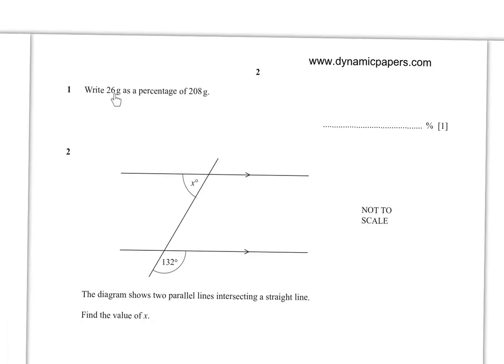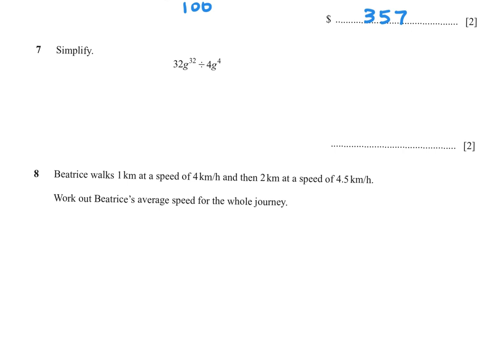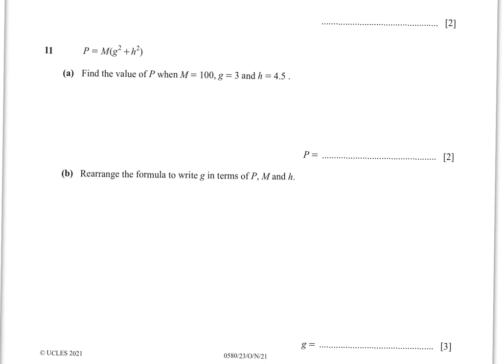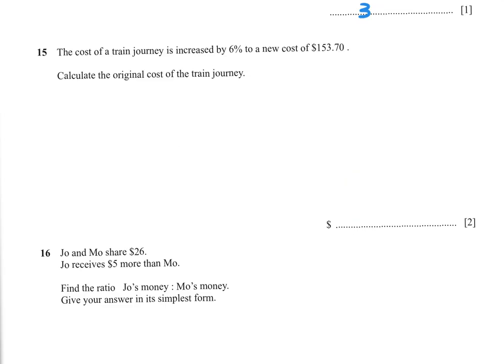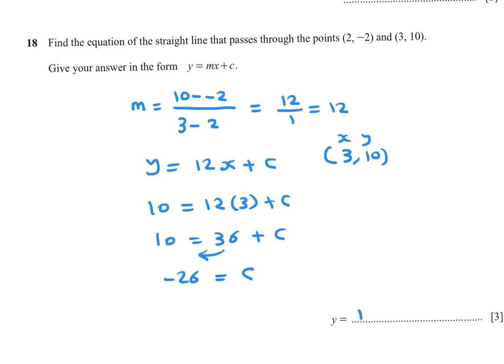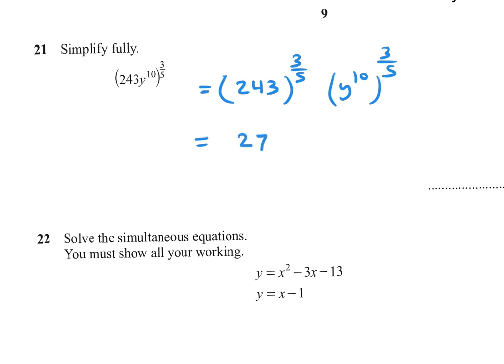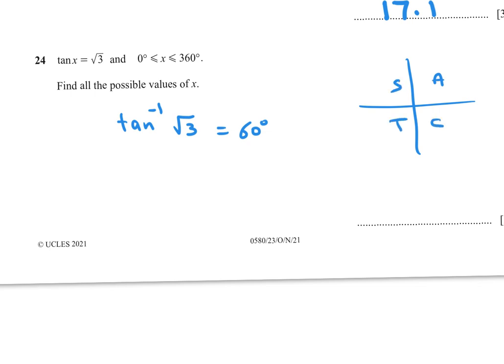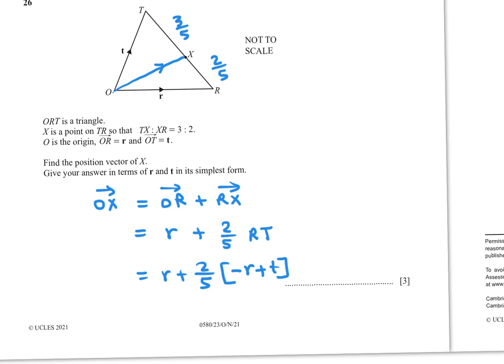0580 Oct Nov 2021 paper 23